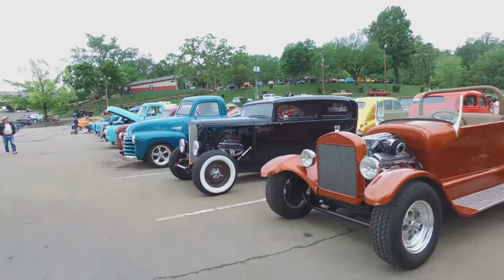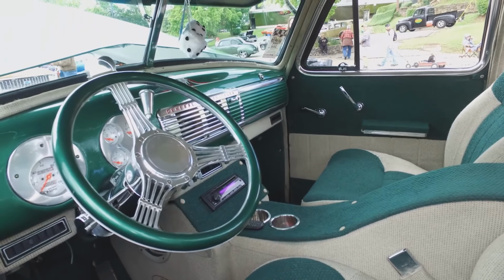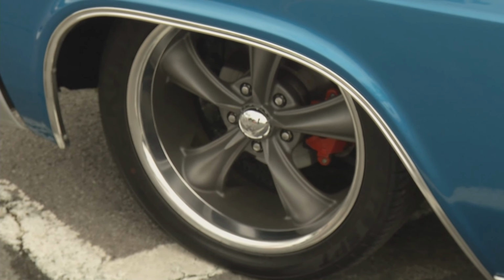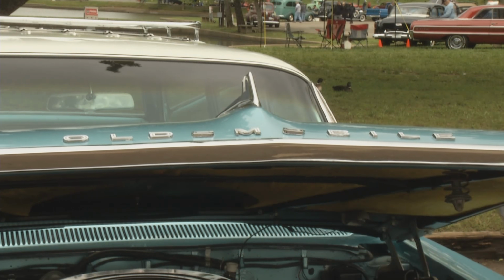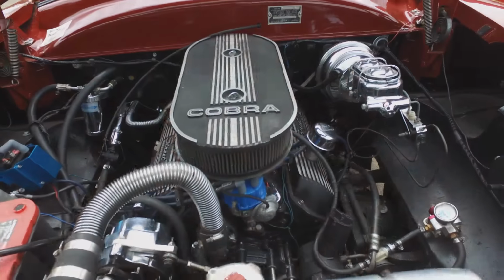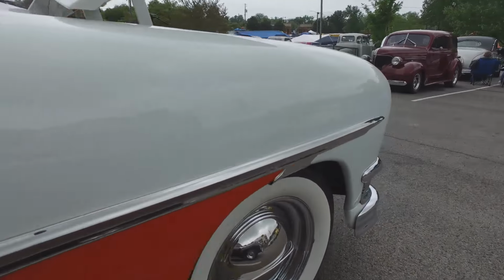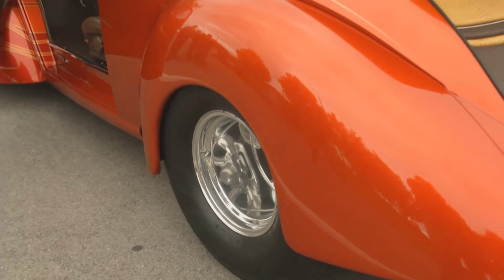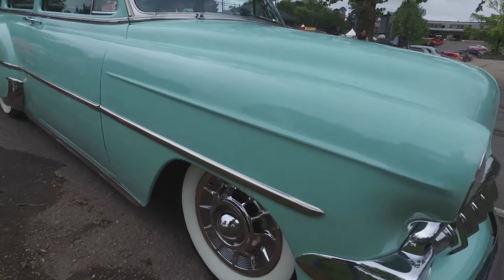Dream Ridez - Ep 1701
Dream Ridez - Episode 1701 - NSRA Knoxville